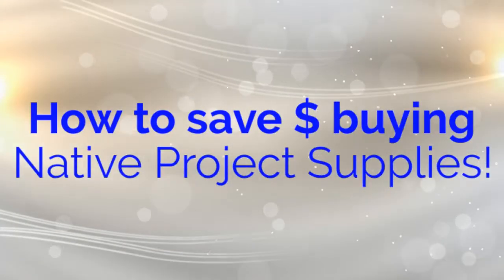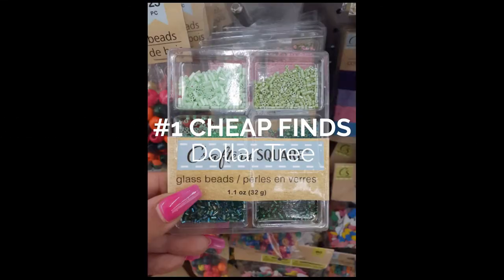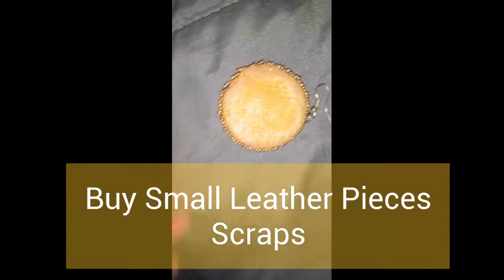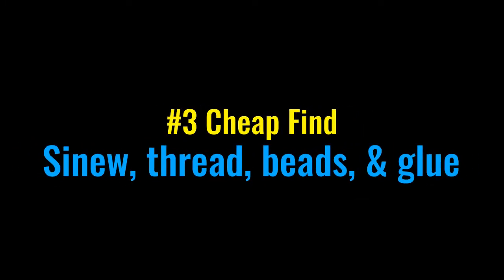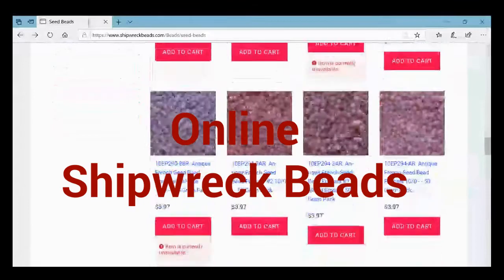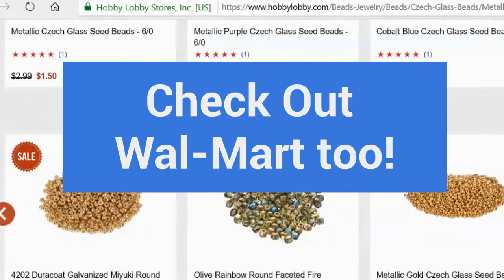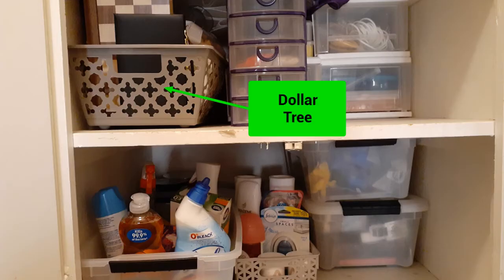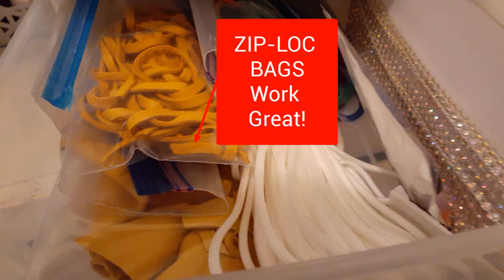Save Money $$ on Native Projects!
Save Money on Native American Project Supplies!